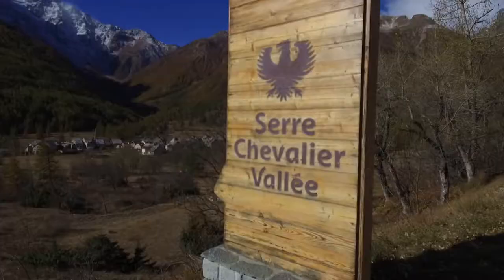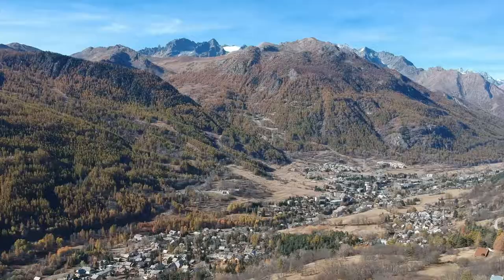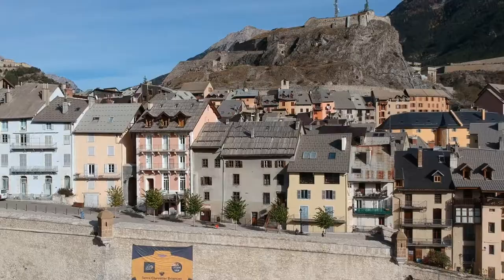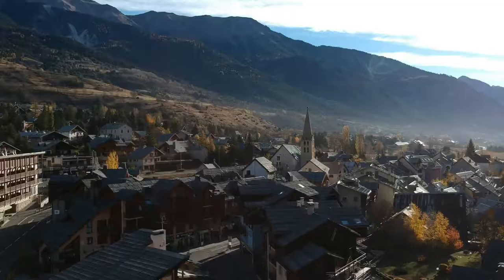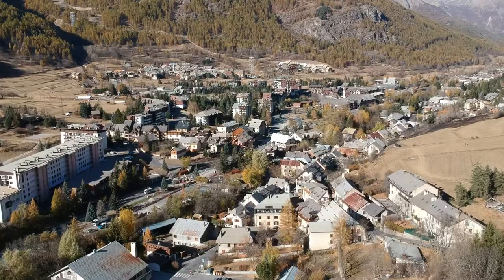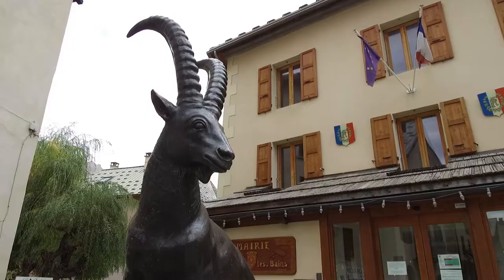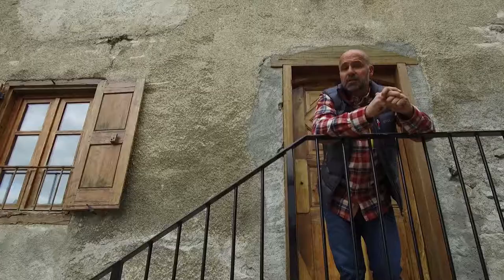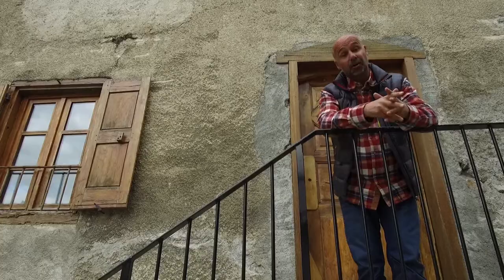Valley breakdown of Serre Chevalier.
This should just help explain how the valley is laid out and the differences between each area.